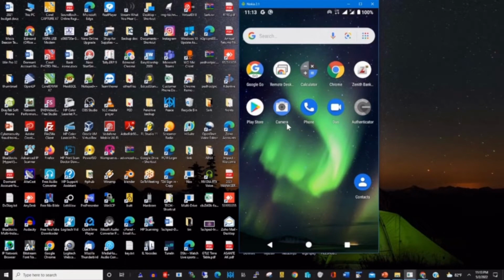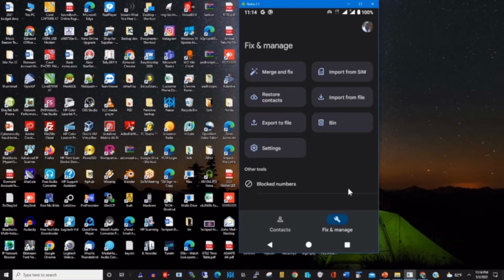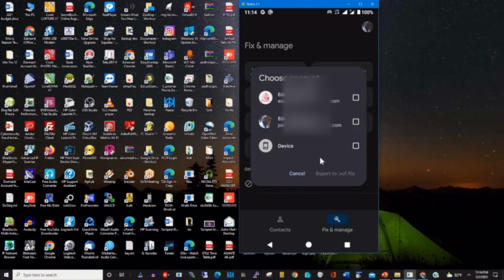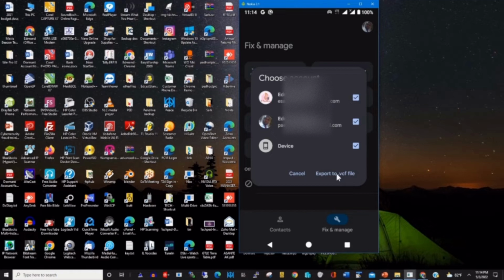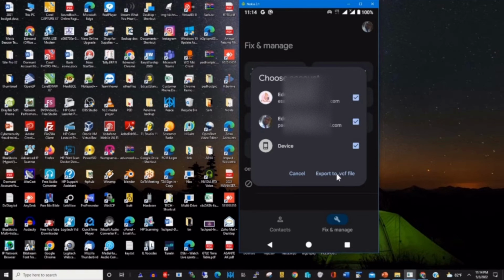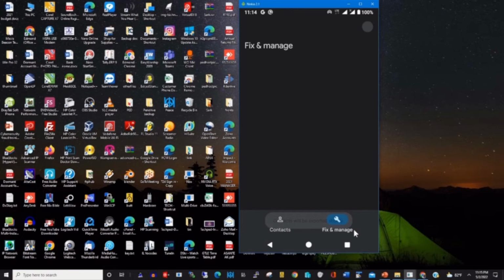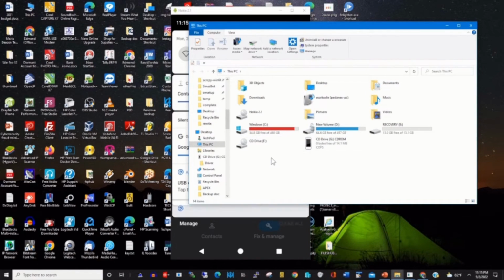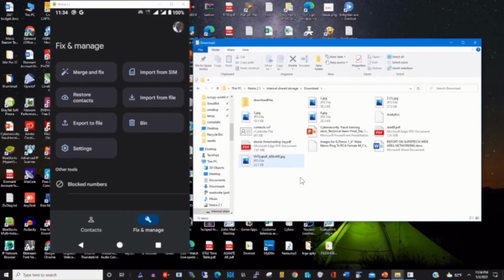How to export Contacts from Android Phone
The purpose of this video show process of How to Export Contact from an Android Phone, If you want to learn make sure to watch this.

0:10   intro
0:29  to export contact
1:03  export contact to CSV